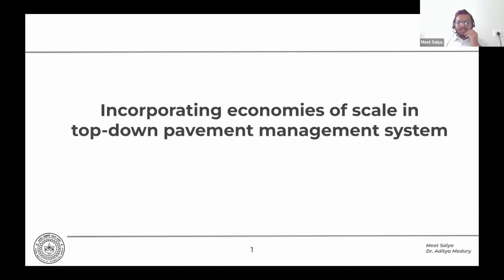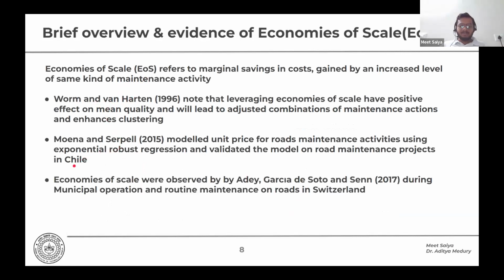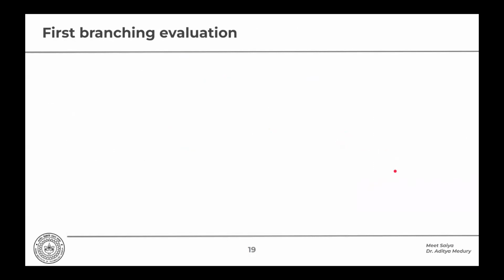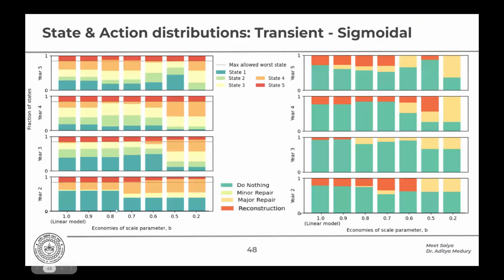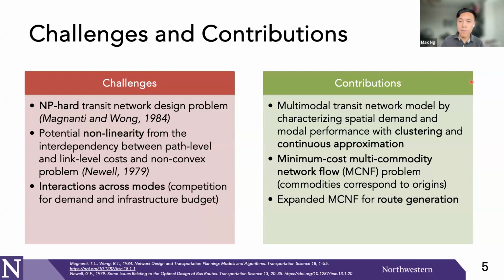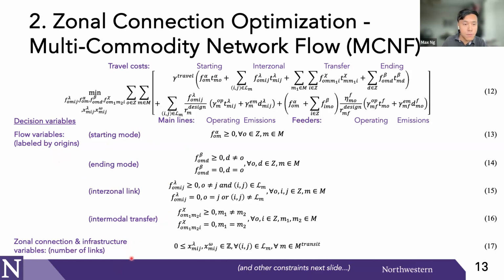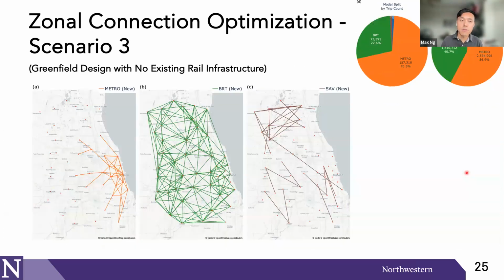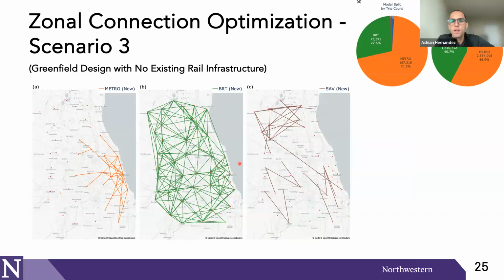VISIM - Sep. 8, 2023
Zoom recording of Sep. 8, 2023 session of the Virtual Inter-University Symposium on Infrastructure Management hosted by Prof. Pablo Durango-Cohen from Northwestern University's Civil and Environmental Engineering department. This week we had presentations by Meet Saiya and Max Ng.